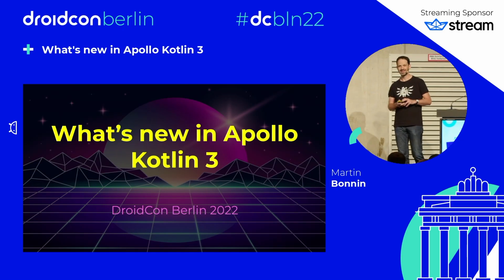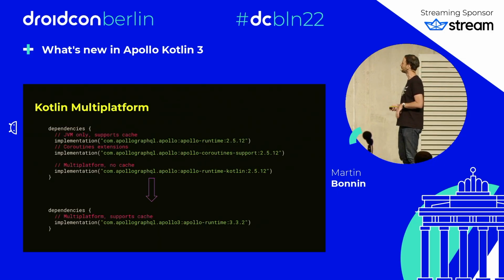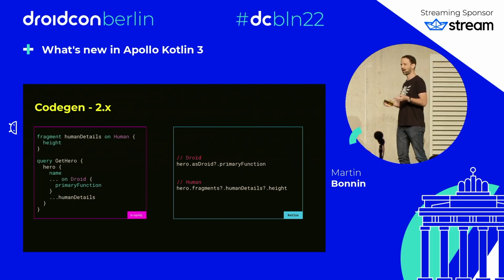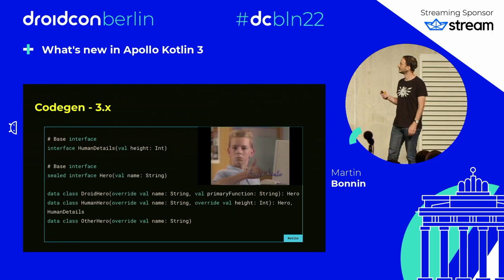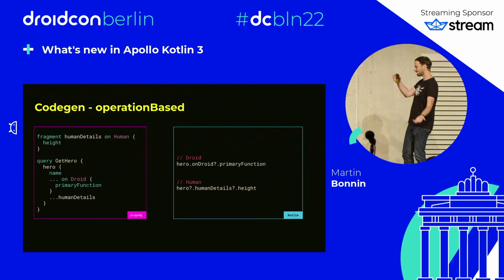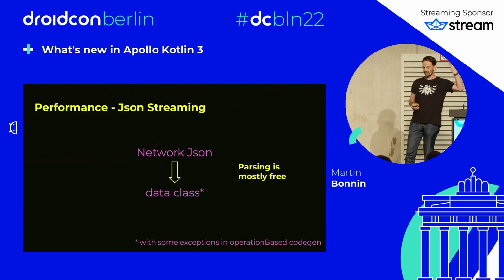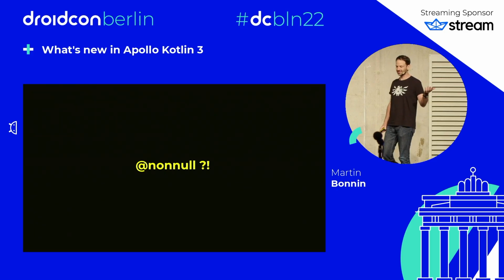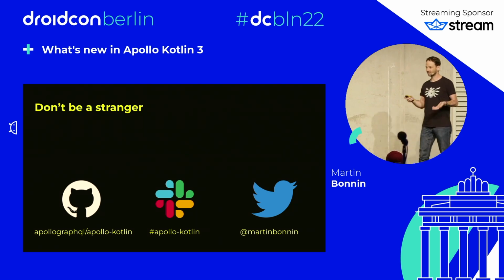What’s new in Apollo Kotlin 3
By Martin Bonnin

Apollo Kotlin is a type-safe, caching GraphQL client - you may also know it as Apollo Android. Why the name change? Well, version 3 is a major release and is now written 100% in Kotlin! It brings, among other things: * a coroutines and Flow based API * Kotlin Multiplatform support * new codegen options * test builders * and more! In this session we’ll look at what Apollo Kotlin is, how to use it in a project, and dive into the latest and upcoming features